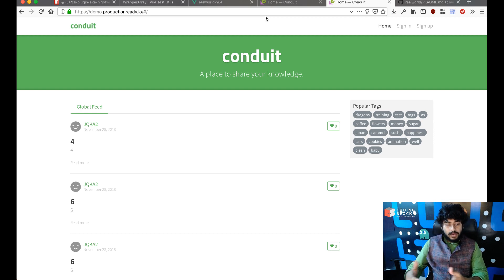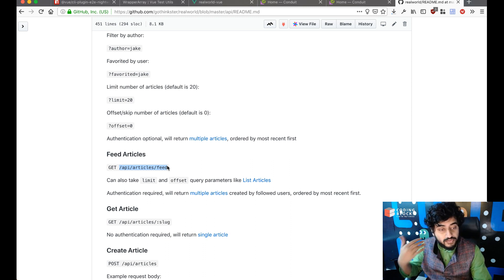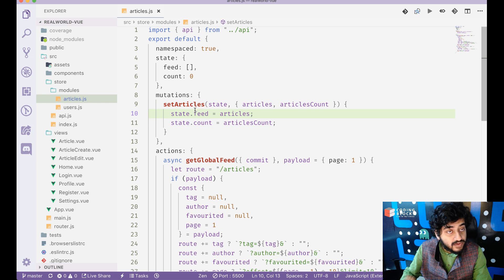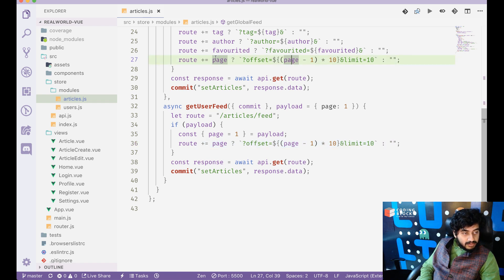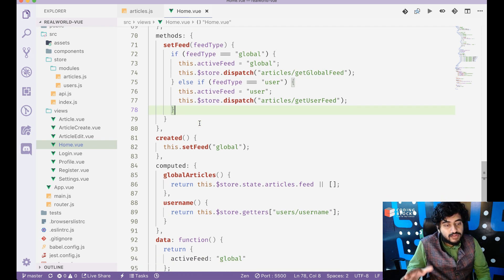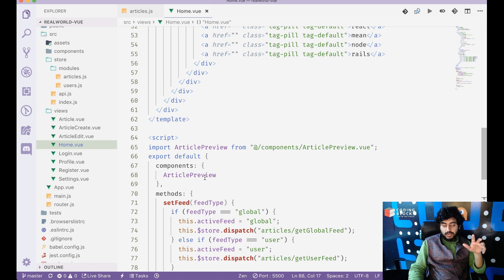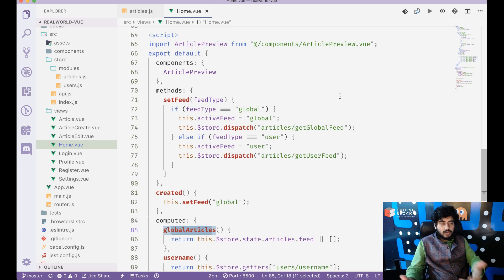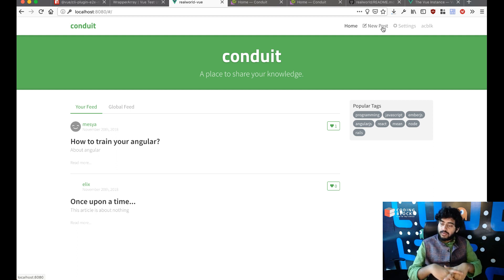[Part 9] Building a Medium clone using Vue.JS - Fetch Articles from API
In this series we are building "Conduit" a clone of "Medium" using Vue.js.
Originally started by gothinkster.io, building the project is the ultimate capstone to learning any frontend or backend framework.

In Part 9 we start going deeper into the API integration. One of the interesting things is the articles feed. There is global feed, accessible to everyone, and then there's the user-specific feed of only favourited and followed users. We start integrating the AXIOS api calls with our Vuex state to show a list of articles on the feed.